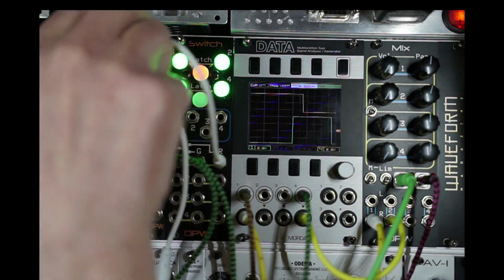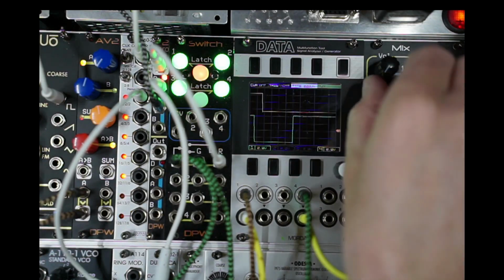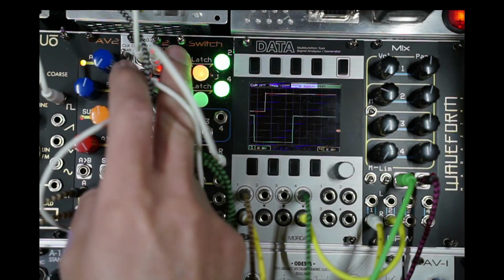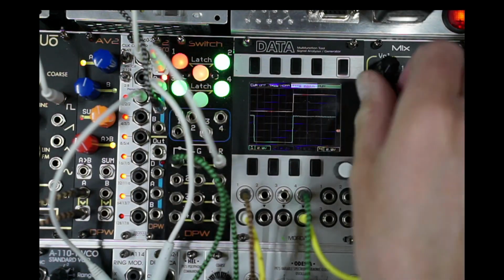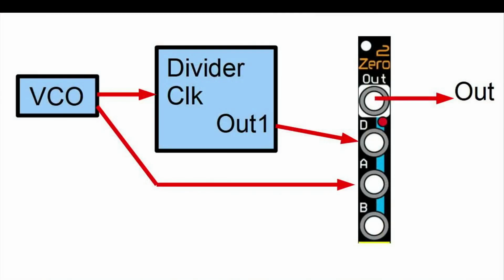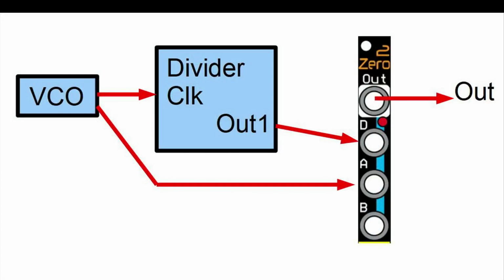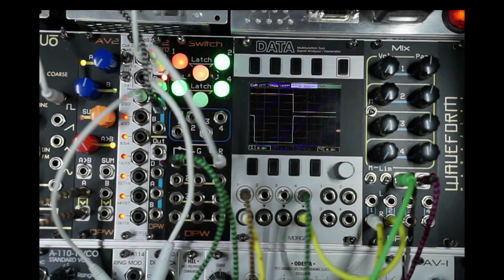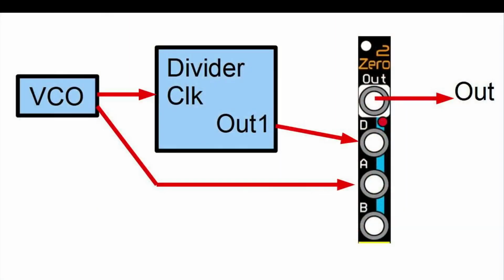Clock dividers for making clean chords with Zero2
Fixing audio rate clock division with DPW Design Zero2 module. Cleaning up audio by removing jitter.

Discovered after doing the video that the VCO I am using is has a little bit of jitter. When I am using that signal to sync everything else I am actually copying that jitter to every other signal I sync to it. This is why the end result has a bit of noise to it, but still is way better than the signal direct from the clock divider.